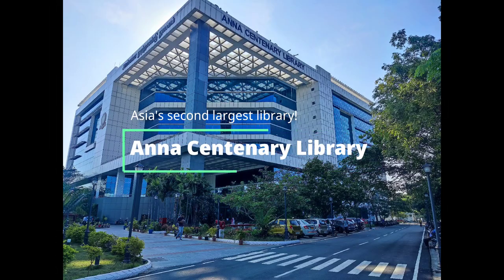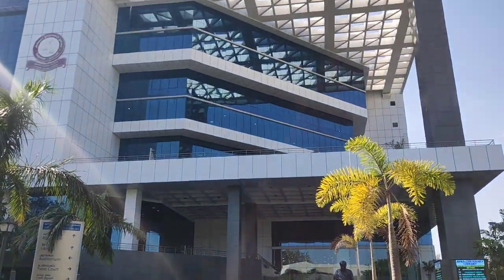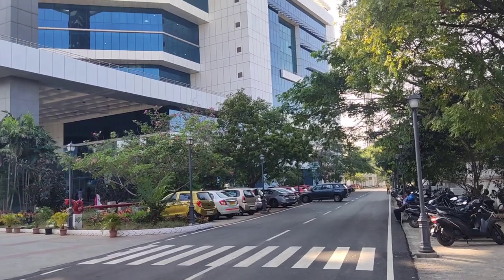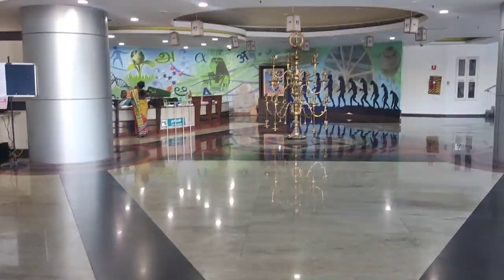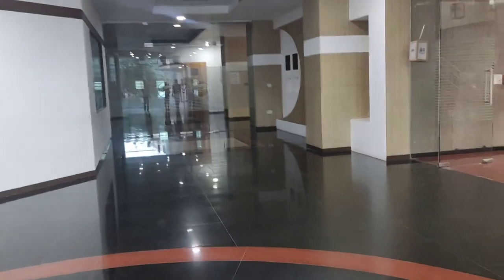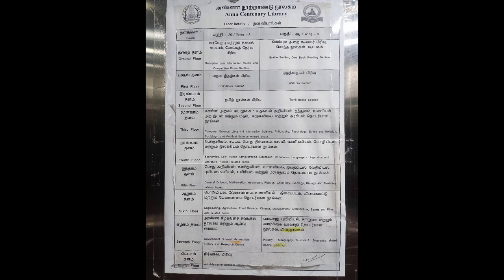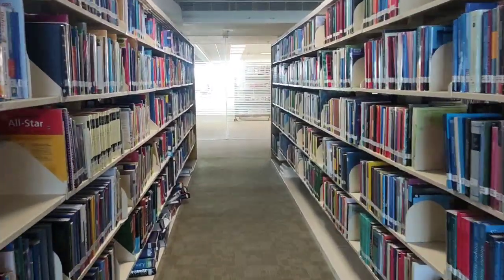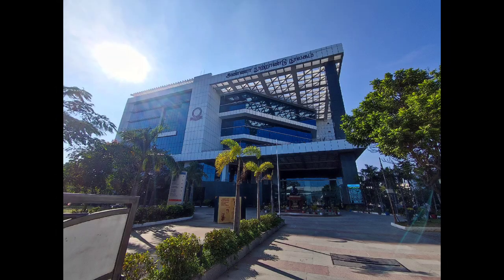Anna Centenary Library, Kotturpuram, Chennai VLOG | Asia's Second Largest Library!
Viewers, in this video we shall have an overview over the Anna Centenary Libraby at Kotturpuram, Chennai.